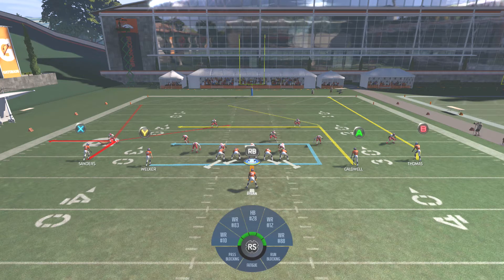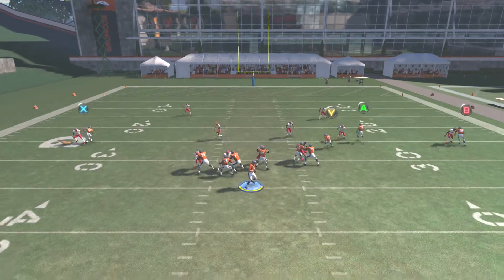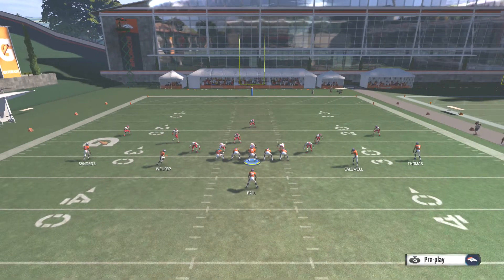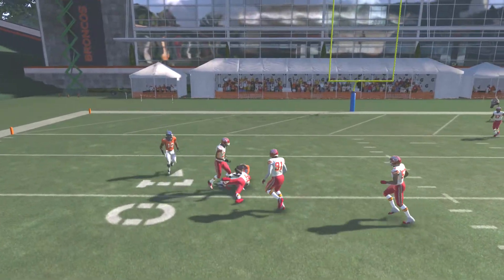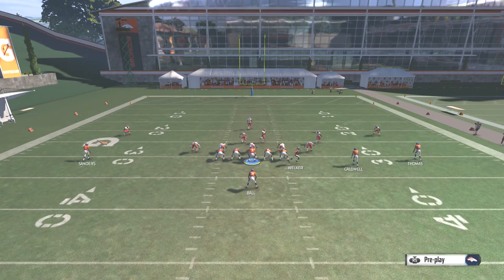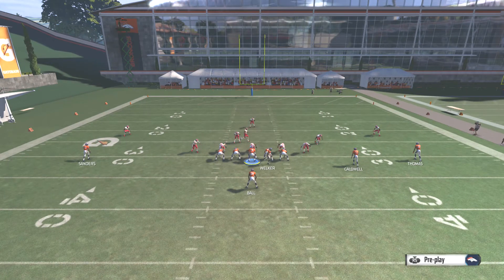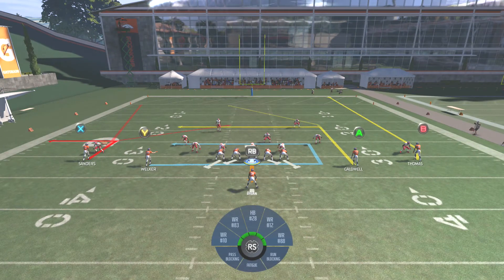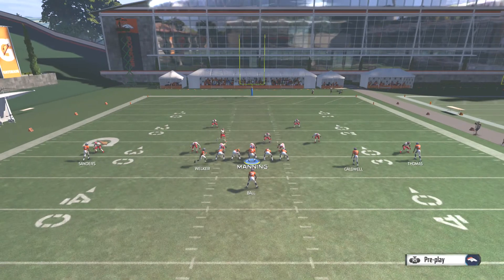Madden 15 - A Play a Day - 61 X Choice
Going to feature a break down of all my run and shoot plays daily.  Today is the popular 61 X Choice.